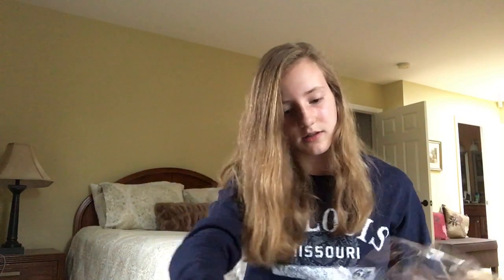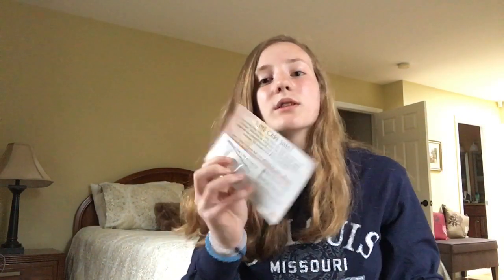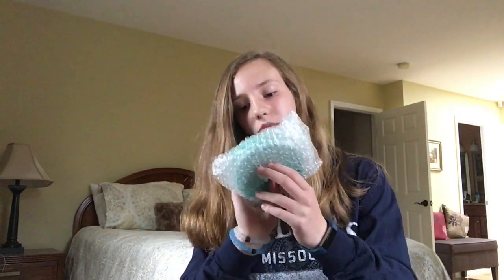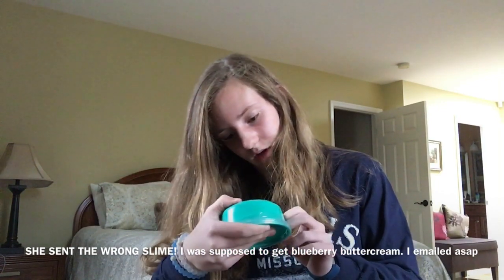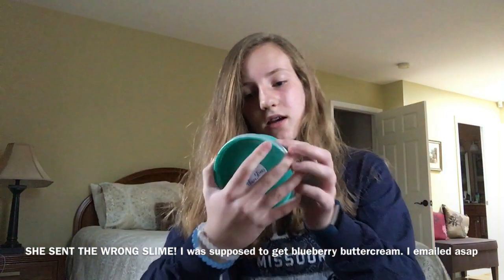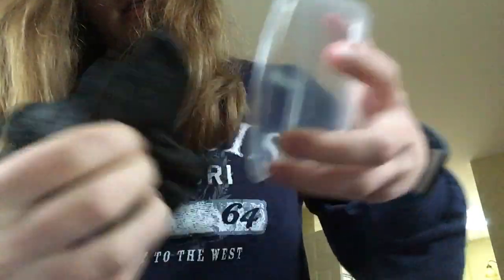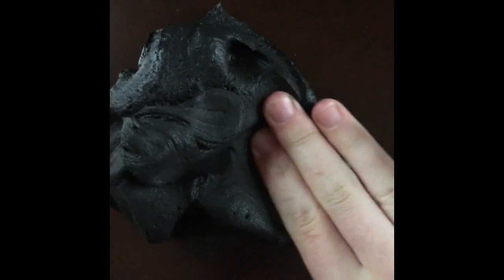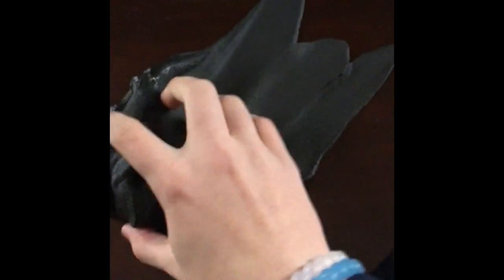GLITTERSLIMES MESSED UP MY ORDER! // GlitterSlimes Review (Refunded)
Even though I received the wrong slime, I enjoyed it otherwise! I highly recommend buying from here!